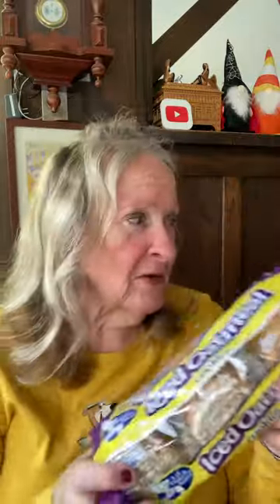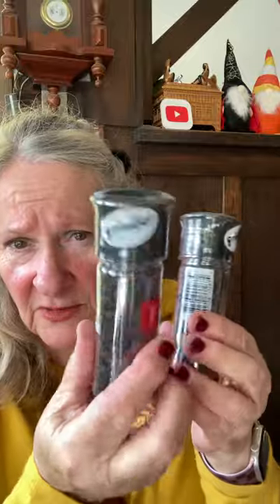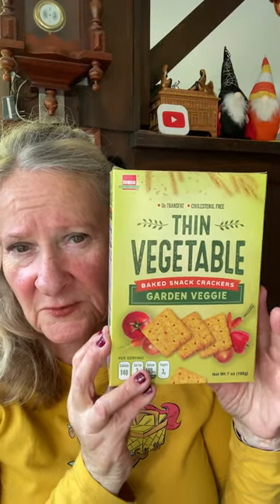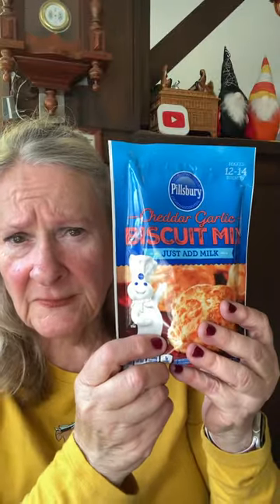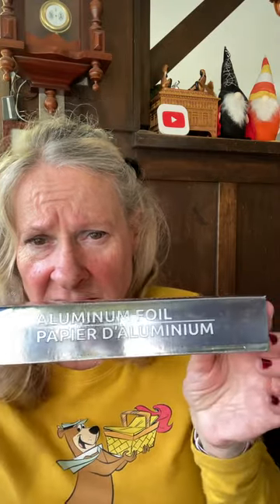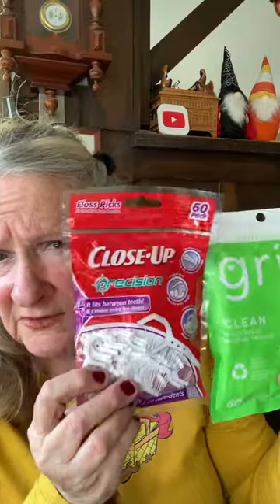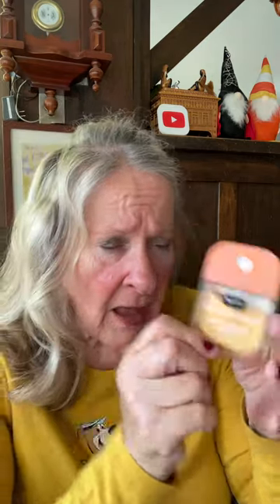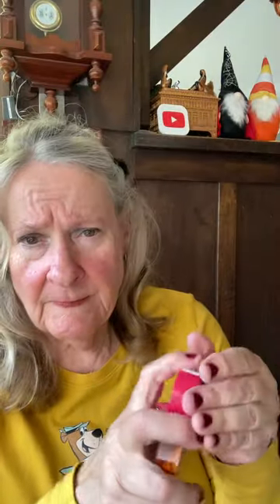Dollar Tree Trying Products New & Fabulous